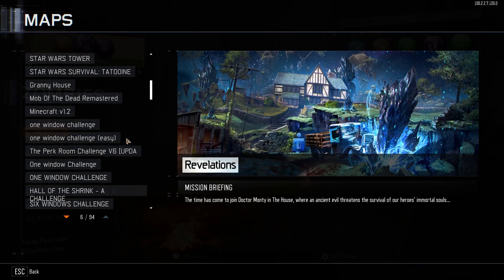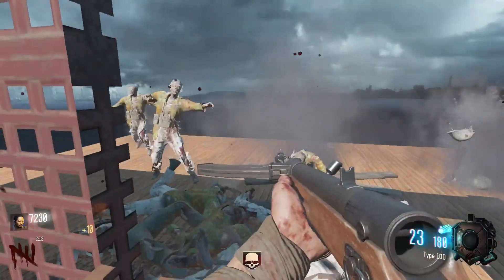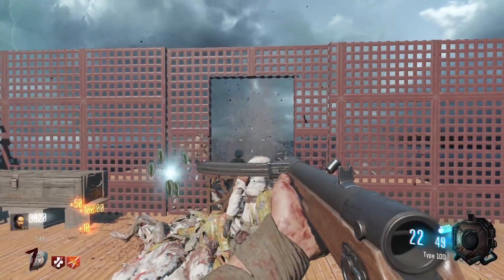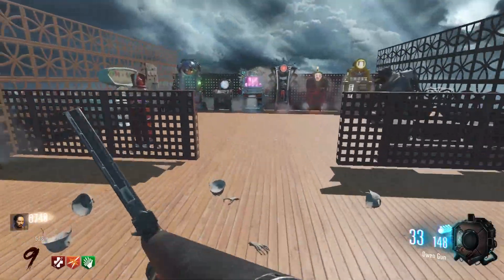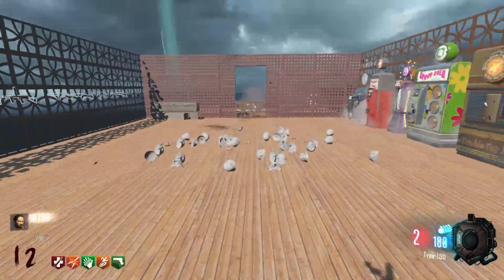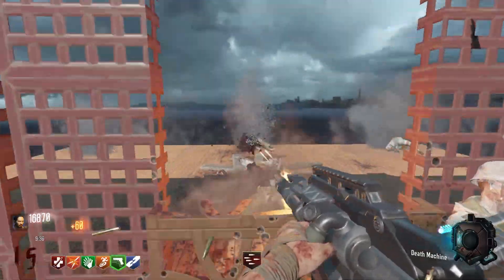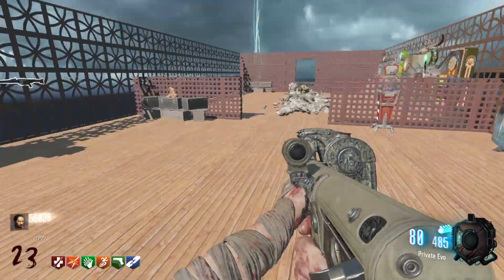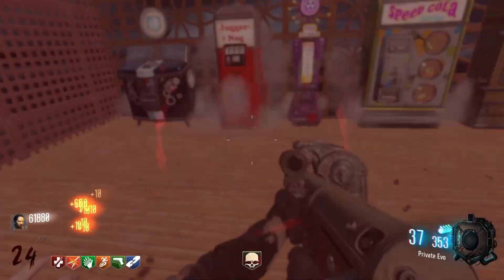ONE WINDOW CHALLENGE!! (BO3: Custom Zombies)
(Twitter) X - @BladeAAntonio

Mouse Mat - Razer Goliathus
Keyboard - Razer Cynosa V2